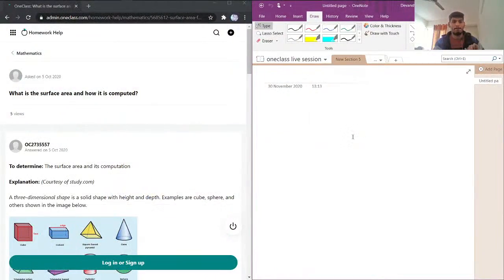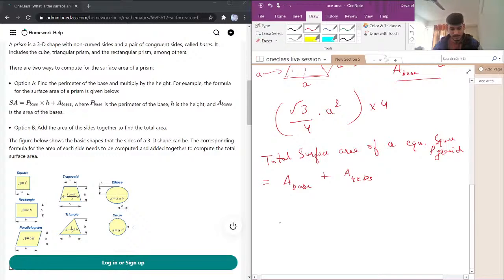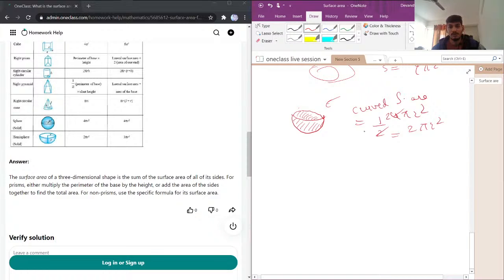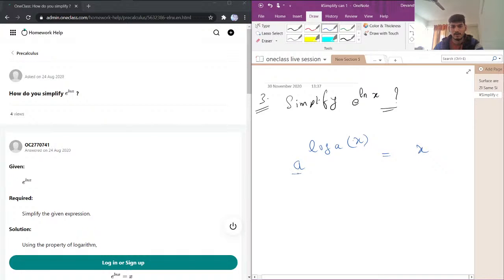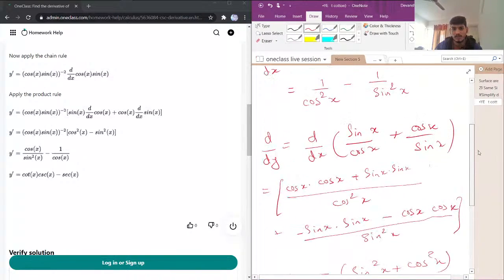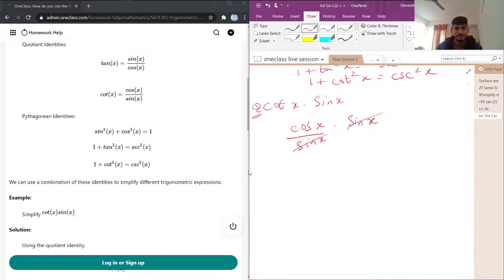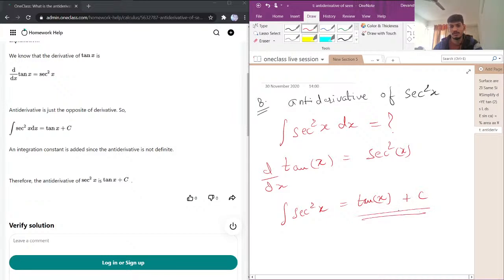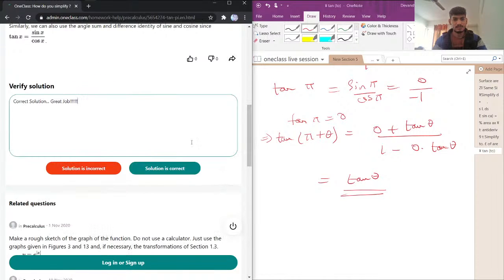Q&A with Devansh - Popular Math Questions